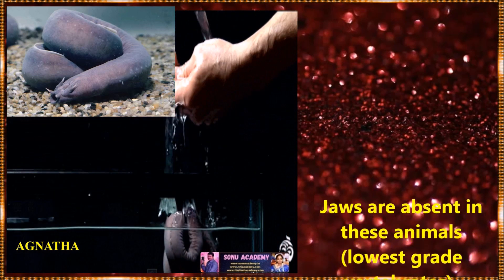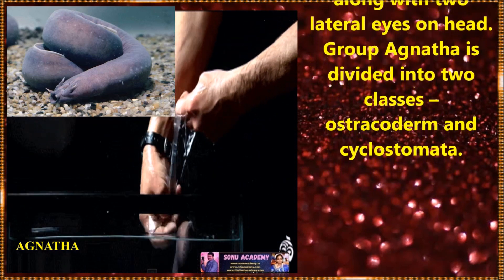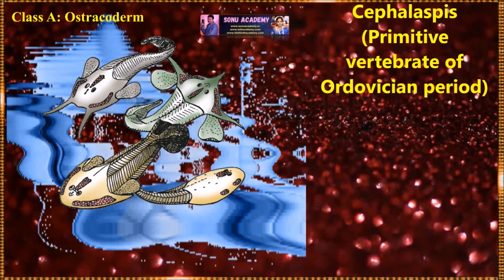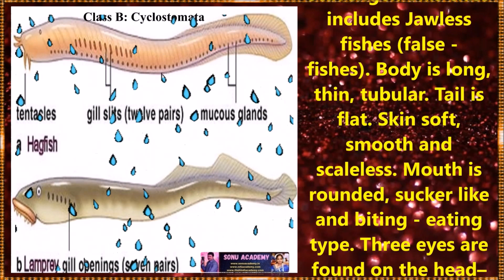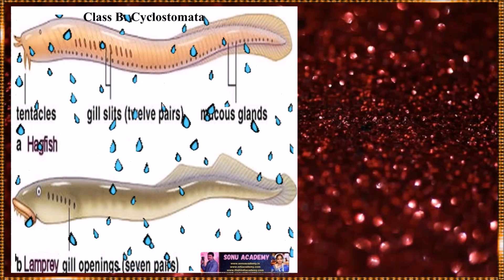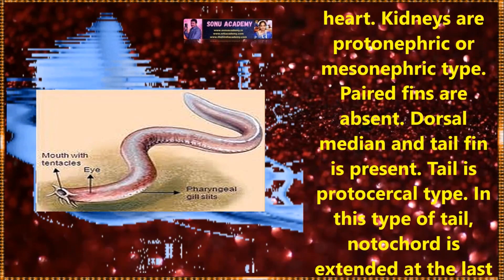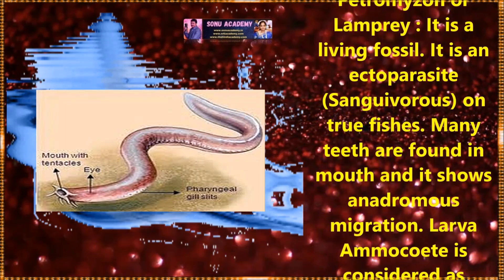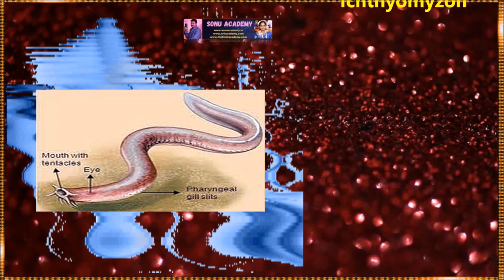Agnatha | Animal Kingdom | Biology | Chapter 4 | Class XI | CBSE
Jaws are absent in these animals (lowest grade vertebrates). All the members of this class are extinct.  Notochord persistent. All developed vertebrae are found at notochord.